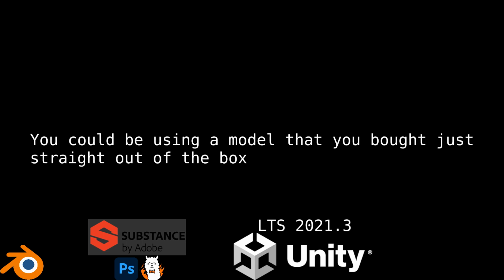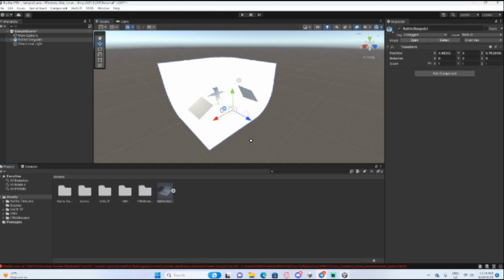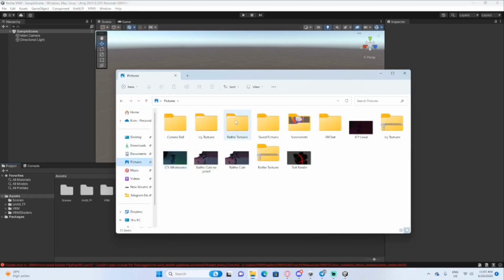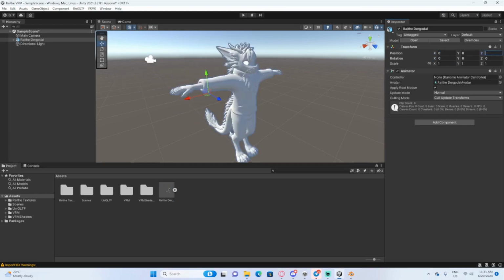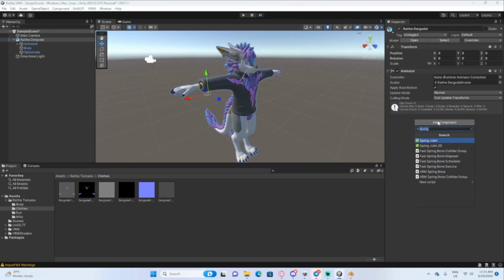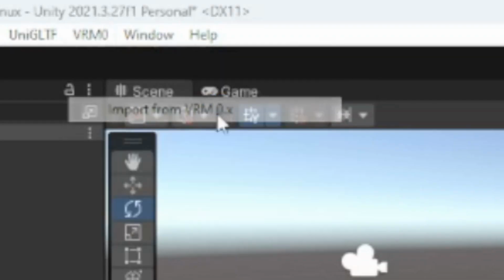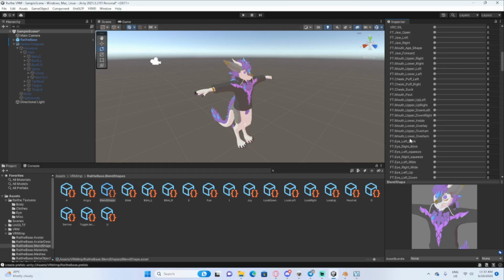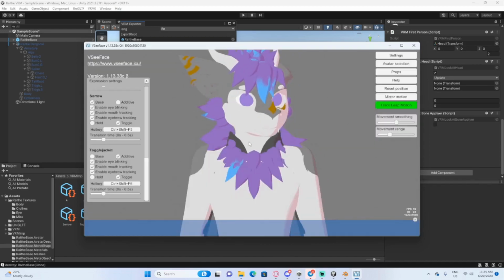Quick and Dirty VRM tutorial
Just a quick and dirty, chaotic tutorial on how to make basic VRM avatars for use with VSeeFace and whatnot. Might do a proper longer video going in detail about everything at a later date. Hope you enjoy!